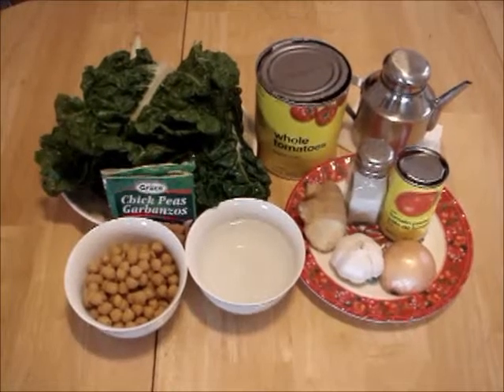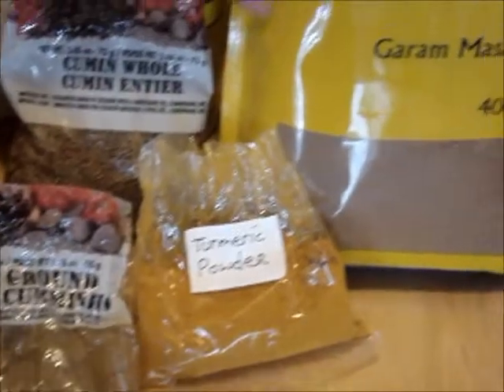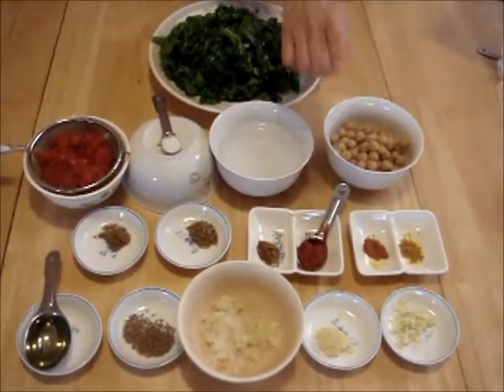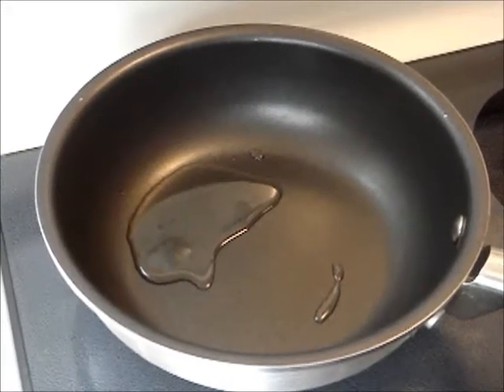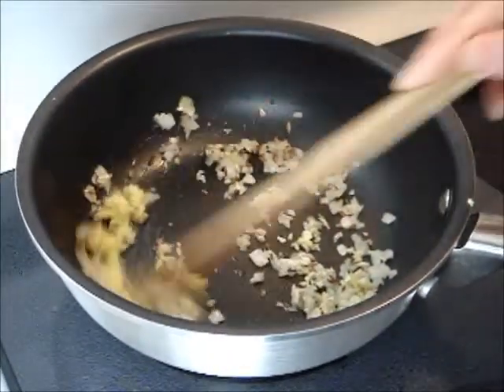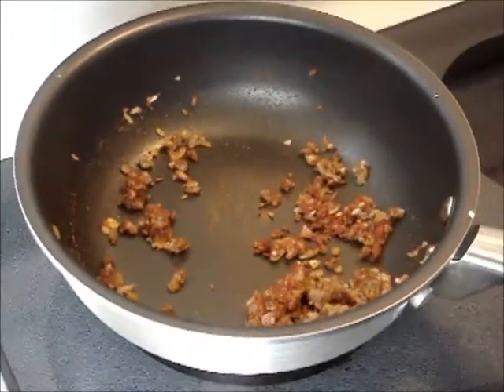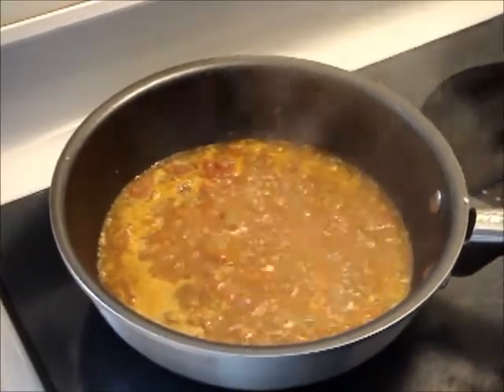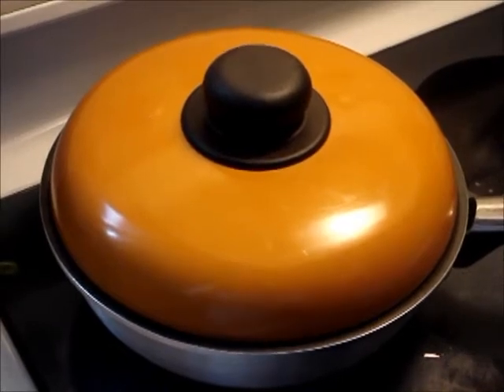Swiss Chard recipe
An Indian vegetarian dish served with cooked rice or naan bread.

Swiss chard and chickpea curry; swiss chard recipe indian; how to cook swiss chard.

Ingredients:
1 tbsp (14.79ml) vegetable oil
1/2 tsp (2.46ml) cumin seeds
1/4 onion, chopped
1 tsp (4.93ml) ginger, minced
1 clove garlic, minced
1/4 tsp (1.23ml) ground cumin
1/2 tsp ground coriander
1/4 tsp garam masala
1 tsp tomato paste
half of 1/4 tsp cayenne pepper
half of 1/4 tsp turmeric powder
1/2 cup (125ml) canned whole tomato, chopped and drained
1/4 tsp salt
1/2 cup and 2 tbsp water
1/2 cup and 1/4 cup (60ml) canned chickpea, rinsed and drained
3 cups Swiss chard leaves, deveined and chopped

note: I use the small stove and turn on medium heat 5. Bring to a boil over high heat 8. Then simmer over low heat 4.

note: It is highly recommended to be eaten with cooked rice or naan bread so it can soak up the powerful sauce.